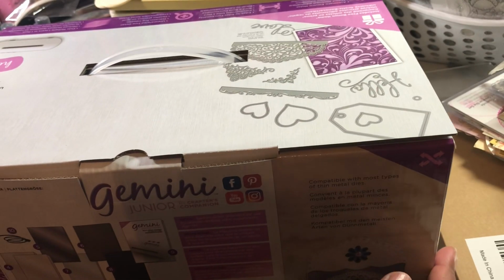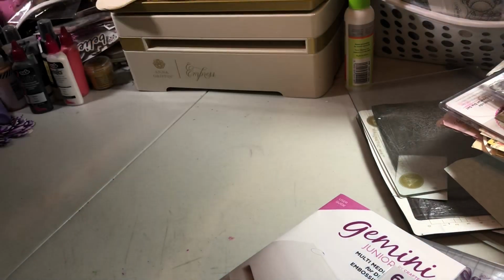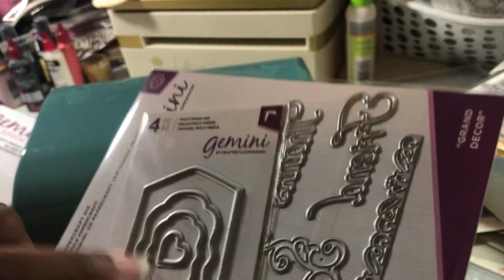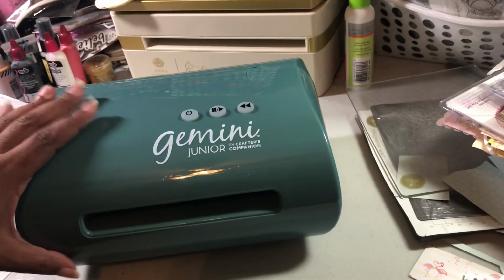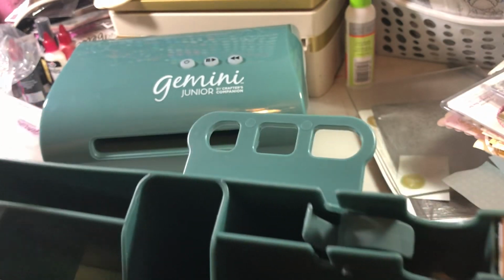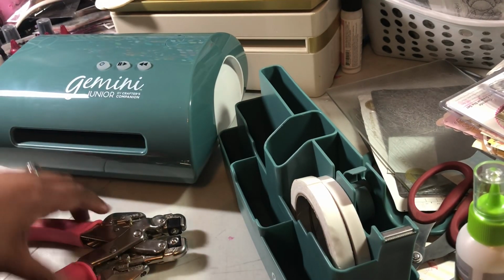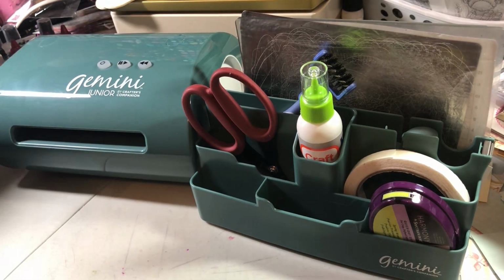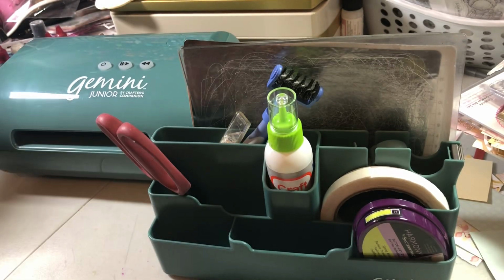HSN!🎉 UNBOXING Teal Gemini Jr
Yep! New Gemini jr!